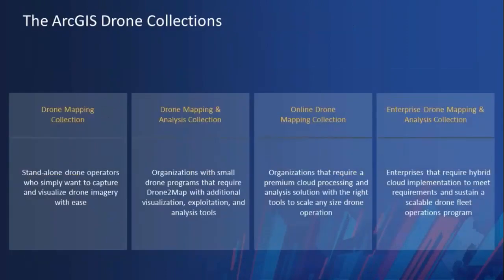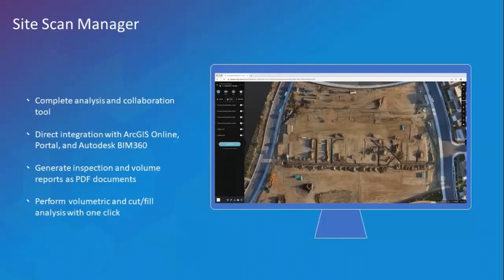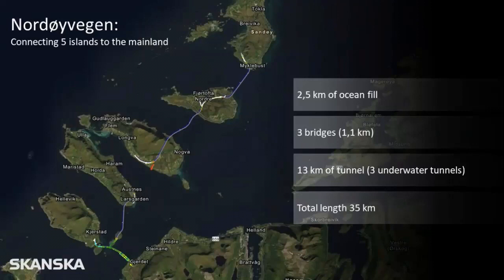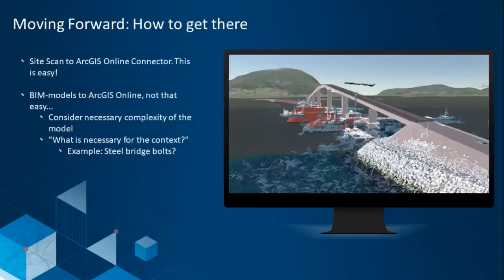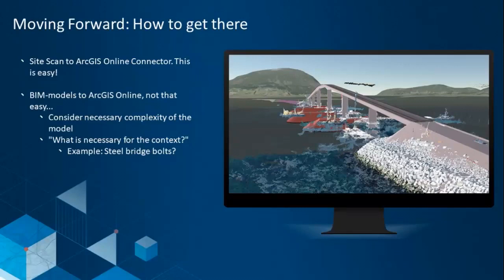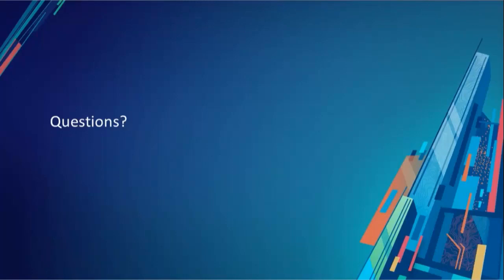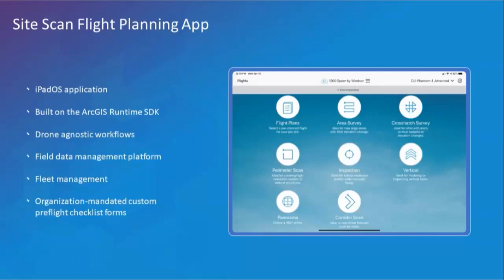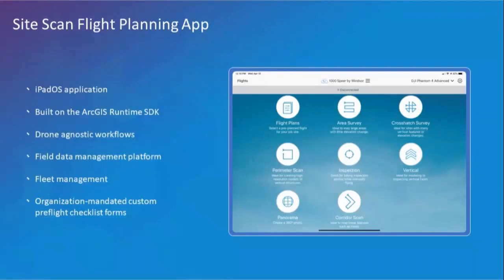How to Scale Drone Workflows for Architecture, Engineering, and Construction Operations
For industry professionals spanning across architecture, engineering, and construction (AEC)–integrating drone programs into their business operations is now a common practice. Drones bring much needed clarity to their day-to-day work, helping oversee the finer details of the project site, improve collaboration across teams, and reduce overall project costs.

ArcGIS provides a scalable, enterprise, drone operations platform for planning, processing, mapping, and analysis. For users like Skanska, organizations can do more by leveraging automation and delivering information faster to enhance the decision-making process.